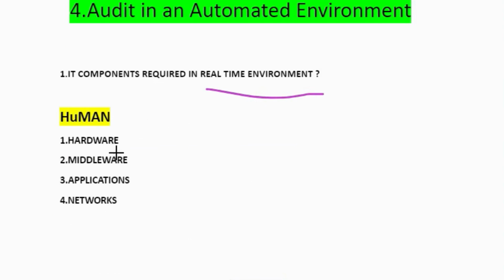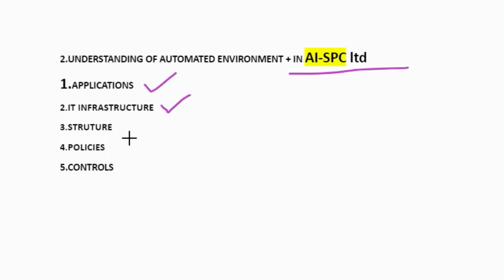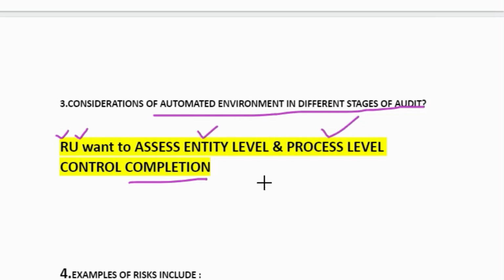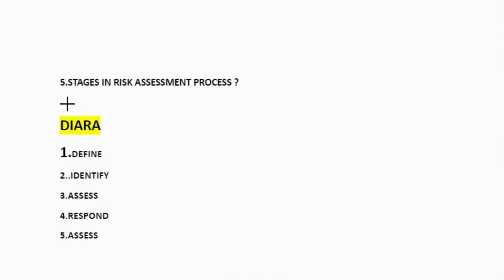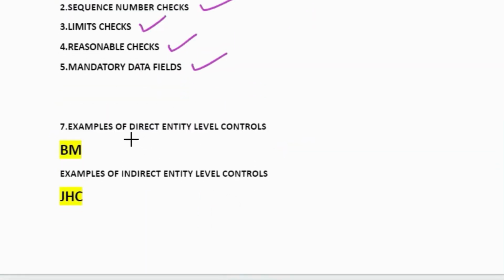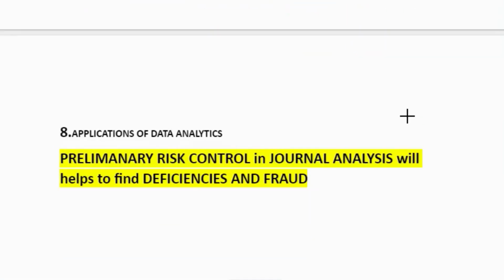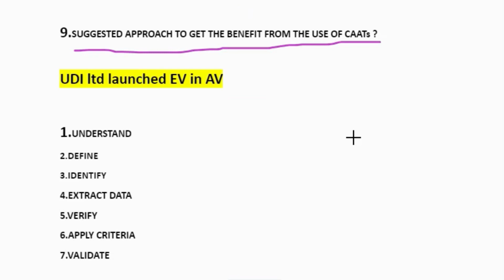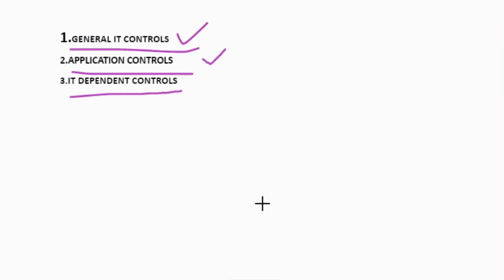Audit in Automated Environment | CA FINAL AUDIT | Mnemonics | English | revision | May/NOV-23 Exams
Review the Mnemonics as many times as possible !
With book and without book !